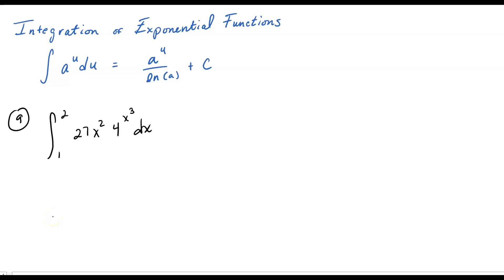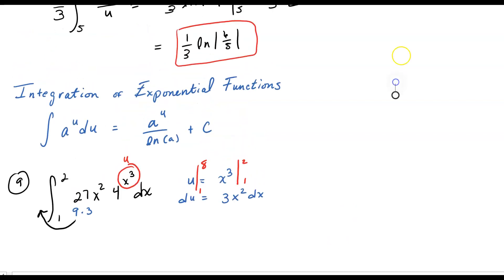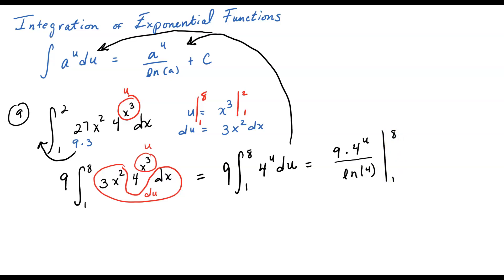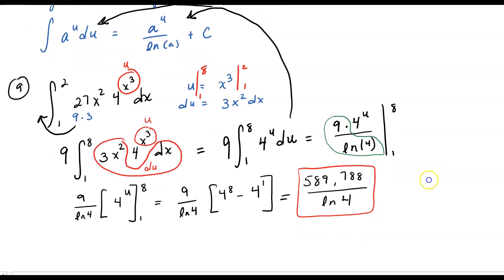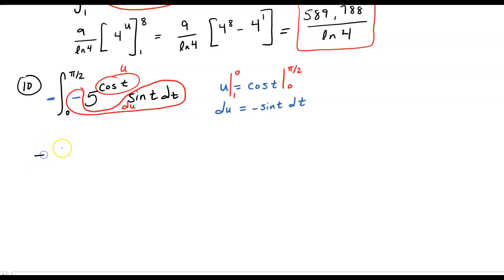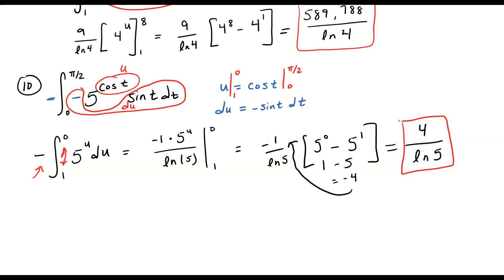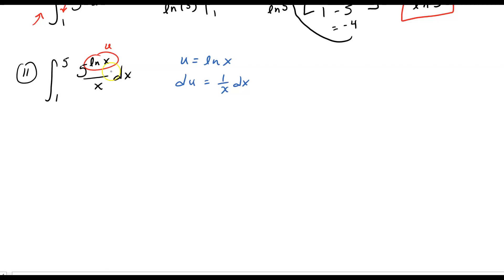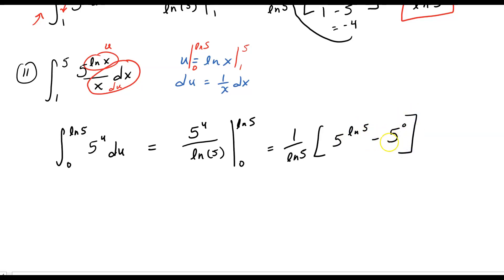Definite Exponential Integration with Substitution